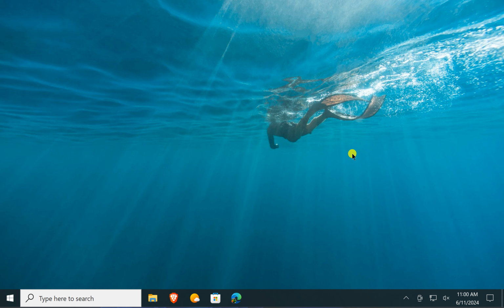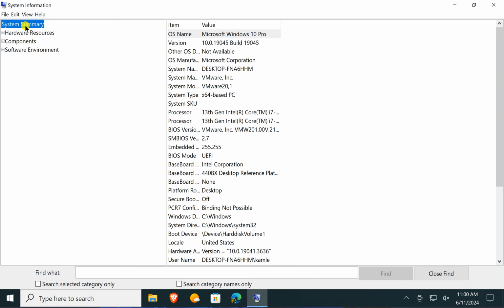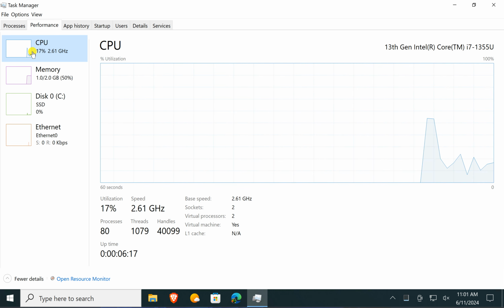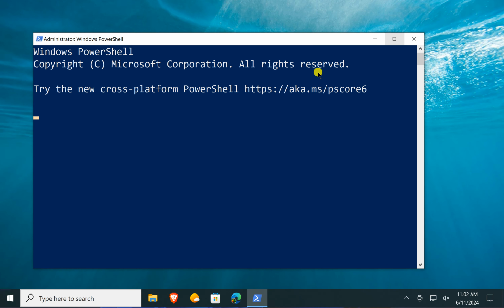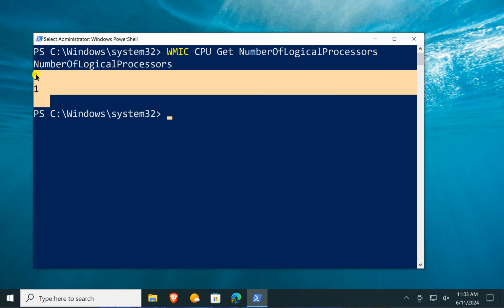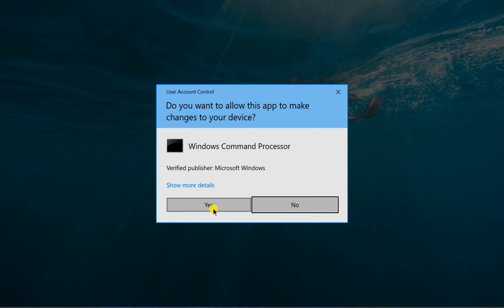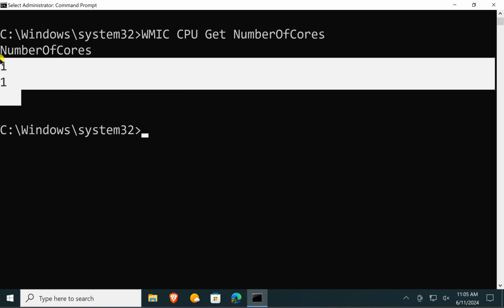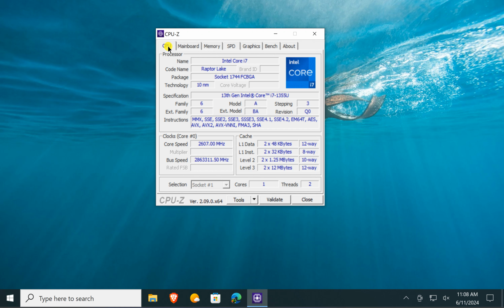How to Determine the Number of CPU Cores and Threads in Windows 10 | GearUpWindows Tutorial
Title: How to Determine the Number of CPU Cores and Threads in Windows 10 | GearUpWindows

Description:

Welcome to the gearupwindows YouTube channel! In today's video, we're diving into an essential topic for anyone looking to optimize their PC performance: **How to Find CPU Cores and Threads in Windows 10**.

Whether you're a gamer, a content creator, or simply a tech enthusiast, understanding the core and thread count of your CPU is crucial for making informed decisions about your system's capabilities. Stick around as we guide you through the simple steps to uncover this vital information right from your Windows 10 machine.

In this video, we will cover the following methods:-

1. System Information Panel
2. Task Manager
3. Windows PowerShell
4. Command Prompt
7. CPU-Z

By the end of this video, you'll have a clear understanding of how many cores and threads your CPU has, empowering you to make better decisions regarding software, upgrades, and overall system optimization.

Commands:-

WMIC CPU Get NumberOfCores
WMIC CPU Get NumberOfLogicalProcessors

Timestamps:

0:00 - Introduction
1:05 - Method 1: System Information Panel
1:52 - Method 2: Task Manager
2:27 - Method 3: Windows PowerShell
3:38 - Method 4: Command Prompt
4:38 - Method 5: CPU-Z
5:19 - Outro